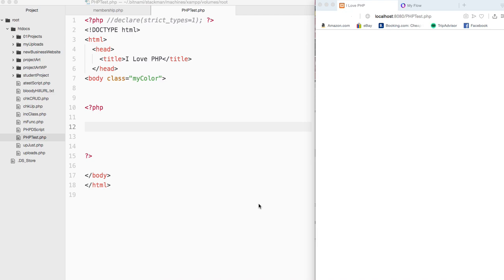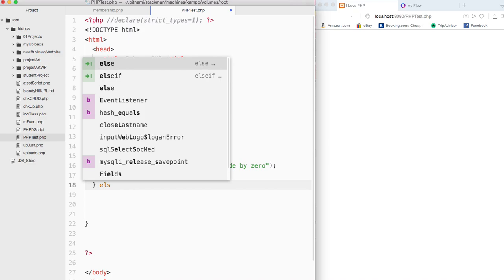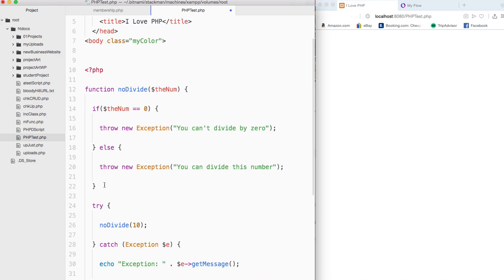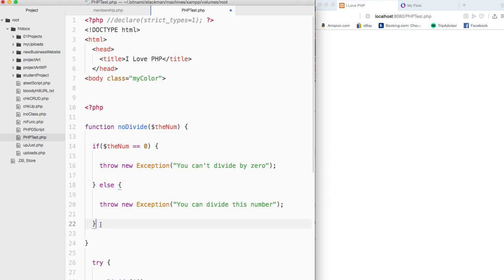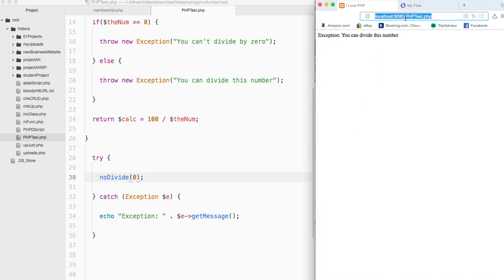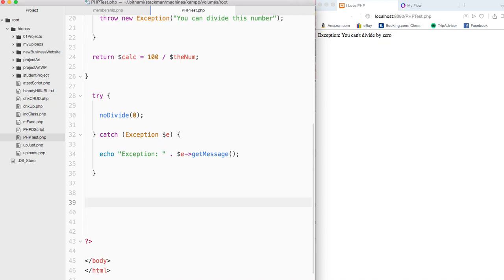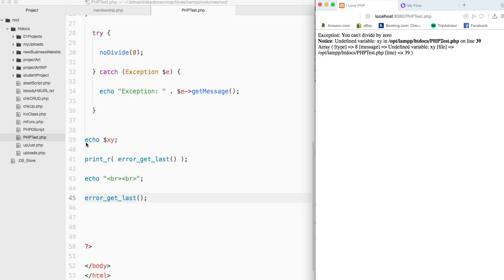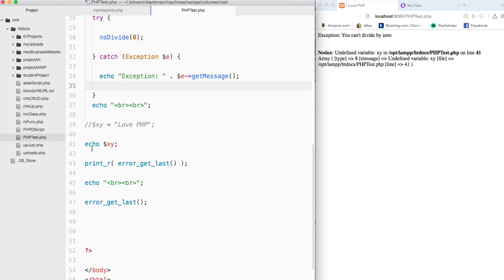Advance Practical PHP Exception Handling - video #18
The ‘exception’ object which keeps track of errors.   All Errors are kept in an error log.  You can set the different level of error reporting. There’s a function that reports an error called ‘error_reporting’, it sets the different level of errors to display.

If you go get the ‘PHP.ini’ file it will be set to ‘ALL’.  The ‘throw’ statement allows a user defined functions or method to throw an exception (error). To avoid the error, we can use the ‘try…catch' statement to catch exceptions and continue the process.

How to get the last occurred error used the “error_get_last()” function, it returns the last error that occurred (as an associative array).

The associative array contains four keys:

[type] - Describes the error type
[message] - Describes the error message
[file] - Describes the file where the error occurred
[line] - Describes the line where the error occurred